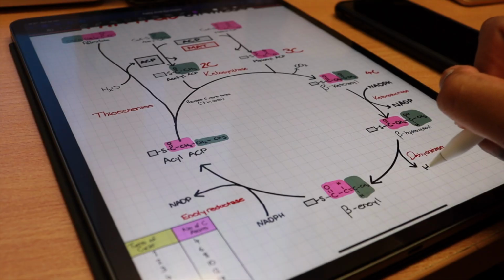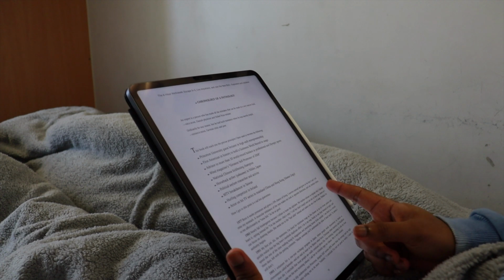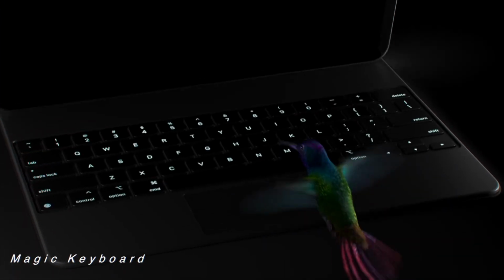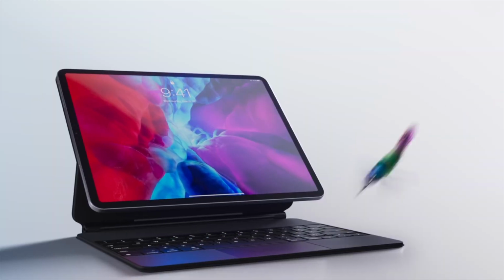Is it worth getting an iPad for College?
Hey Guys and welcome back, today I will be reviewing my iPad Pro 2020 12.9 inch which I have had since starting my university education at QMUL.

Timestamps:
0:00 Intro
0:24 University Life
1:04 No Need For Stationary
1:58 Textbooks
2:25 Portability
3:06 Magic Keyboard
3:19 Battery Life
3:43 Conclusion

ABOUT ME:
I'm Hari, a first year Neuroscience Student studying at Queen Mary University of London. This is my YouTube channel where I post videos about productivity, tech, studying and my overall uni life.